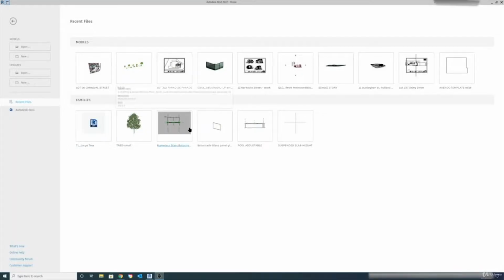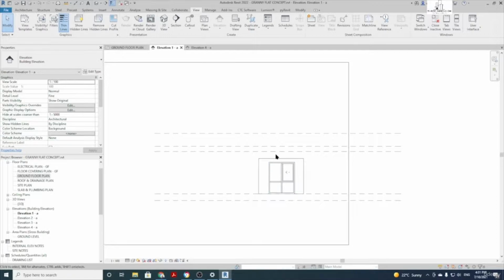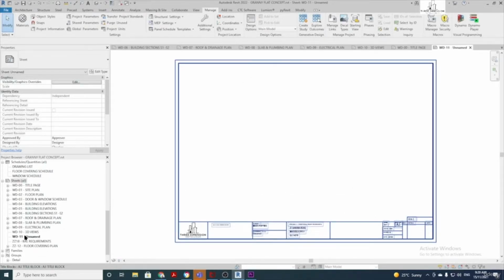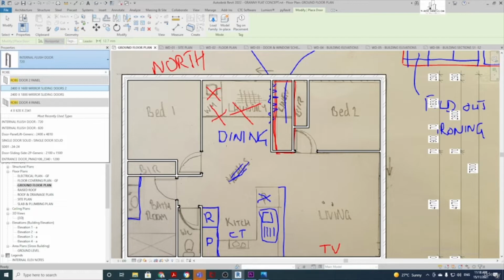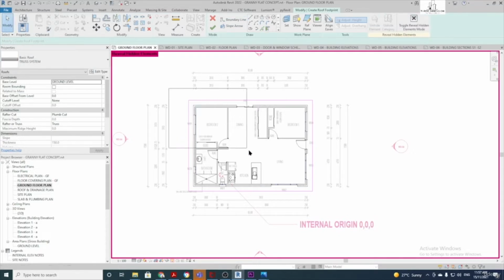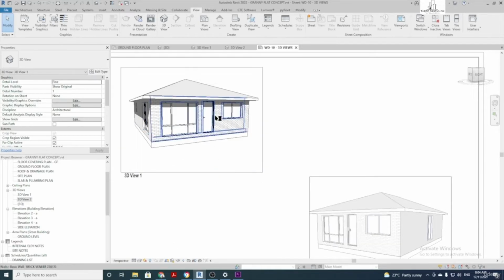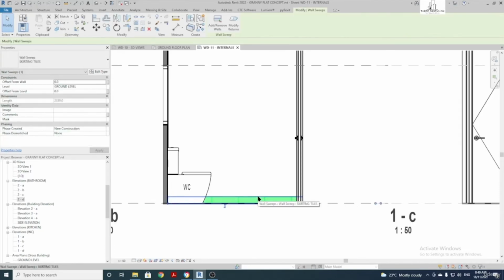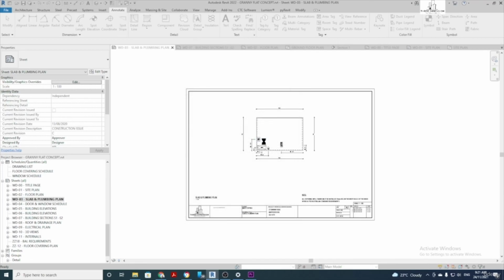REVIT Beginners Tutorial | Revit BIM Project [COMPLETE]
In this full Revit course for beginners, you will learn Autodesk Revit. In 9 tutorials, you are going to learn how to design and model confidently using the industry’s leading 3D BIM software, Revit.

In part 1, you'll learn how to set up a Revit model, learn about the interface and navigating around Revit, be introduced to levels and set them up for a three storey residential project, learn about phasing and insert + scale reference images such as floorplans.